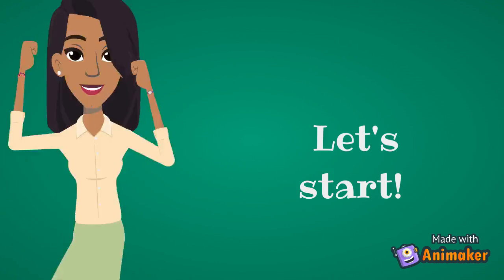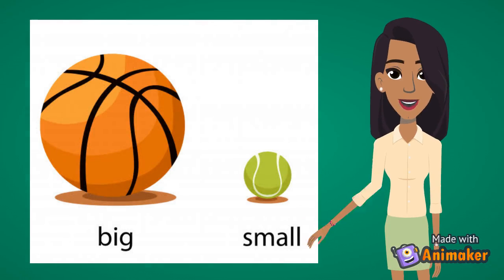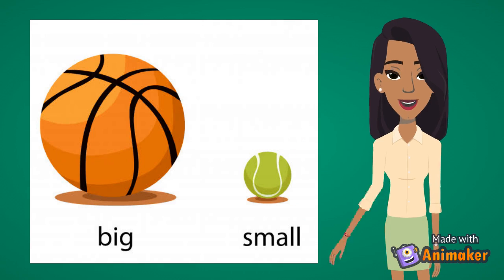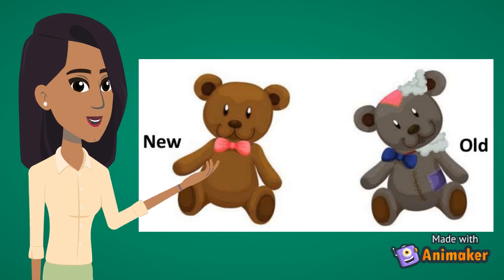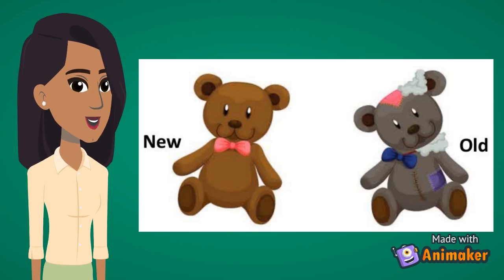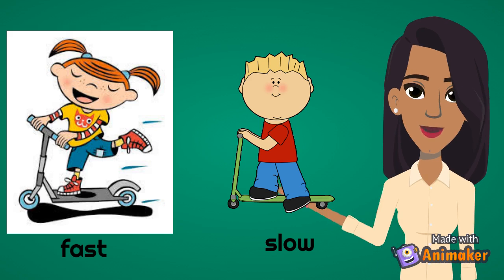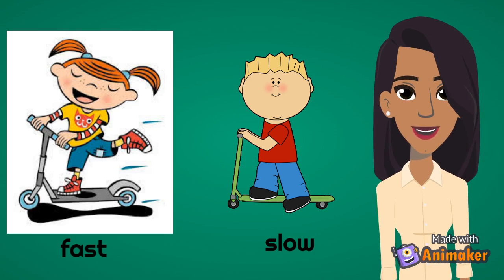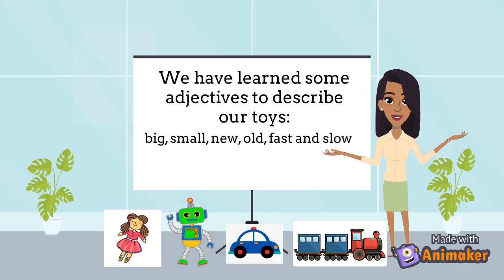Opposite adjectives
First grade